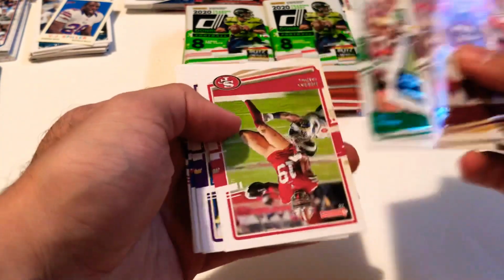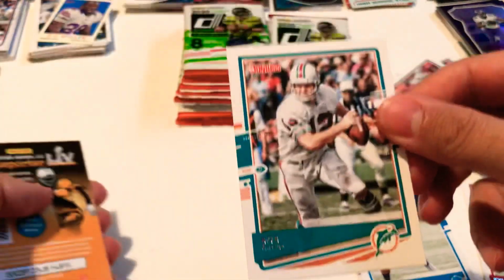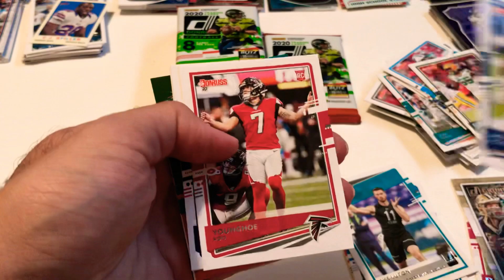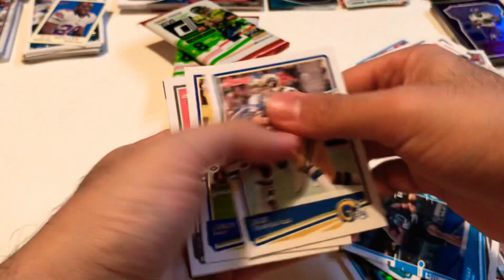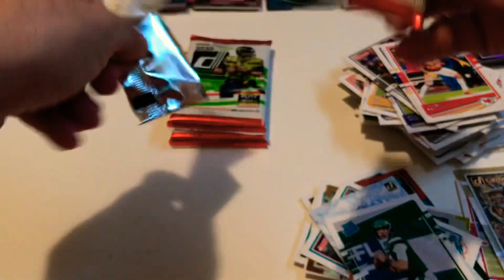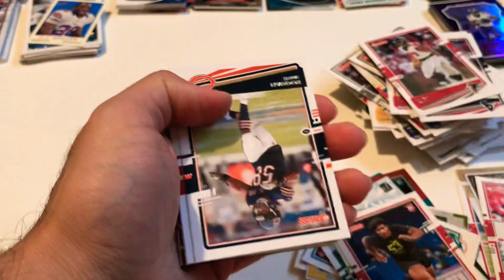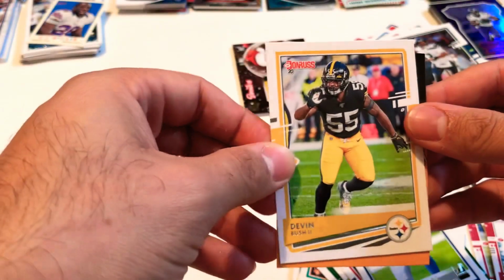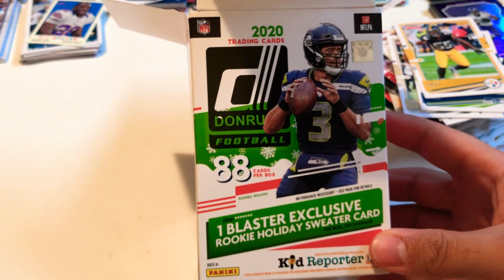2020 DONRUSS FOOTBALL HOLIDAY EDITION BLASTER BOX!! | RATED ROOKIES, OPTIC PREVIEW, + SWEATER PATCH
Hello all, welcome back to BigBreak. Here we have a holiday edition blaster box of 2020 Donruss Football!

Looking for some Rated Rookies, a nice Optic preview card, and the exclusive holiday sweater card.

Let us know if you have a channel with some breaks so we can check it out as well!

We do our best to bring new products to the channel once we get our hands on them!

Look out for some football, baseball, and basketball breaks!

- BigBreak